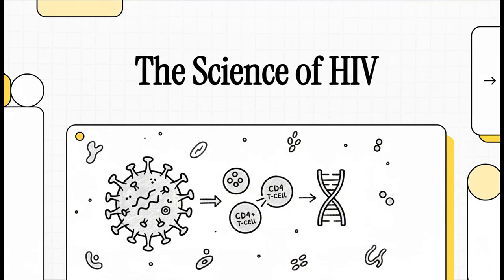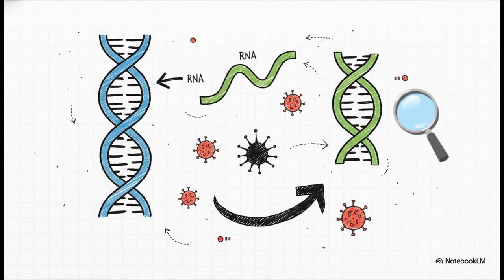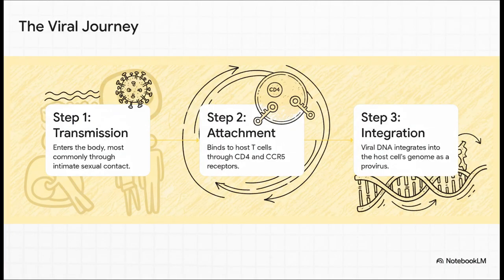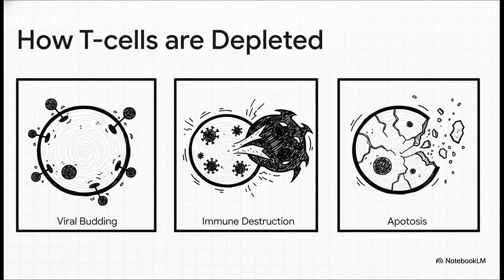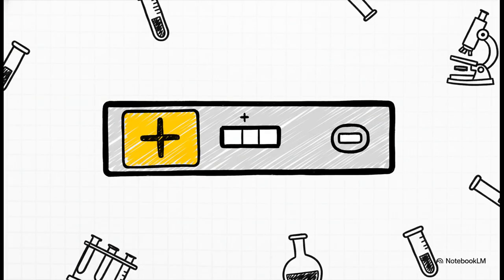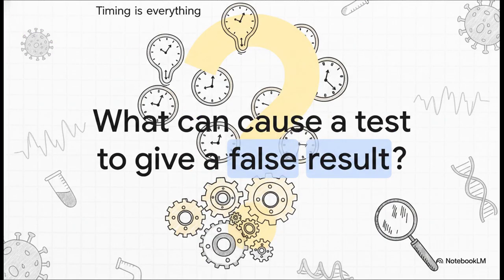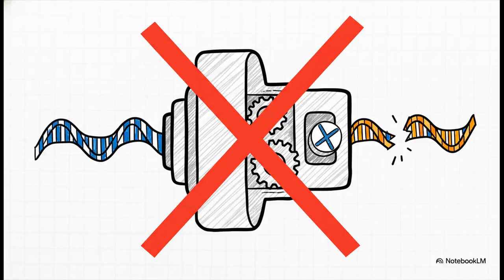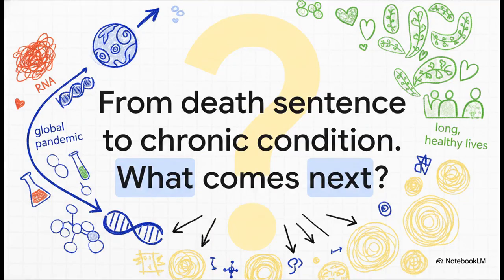chapter 24 Clinical Foundations of HIV Virology and Diagnostic